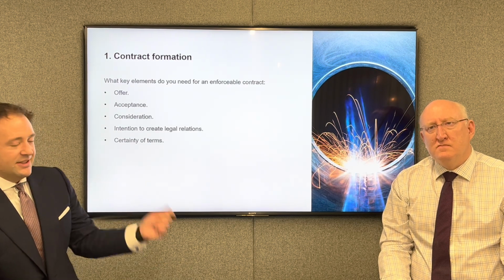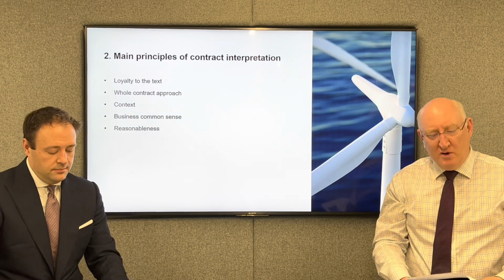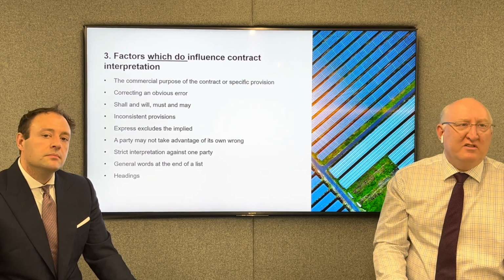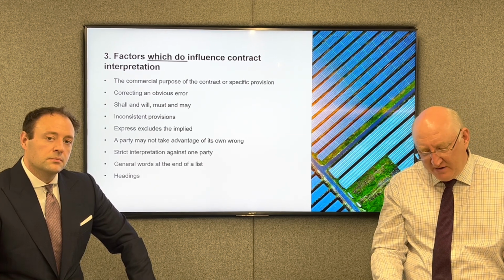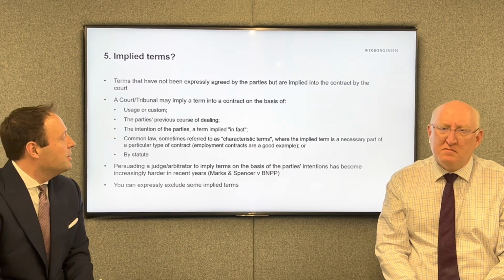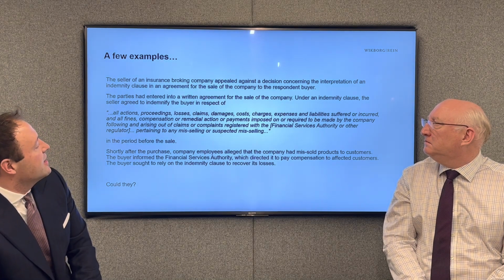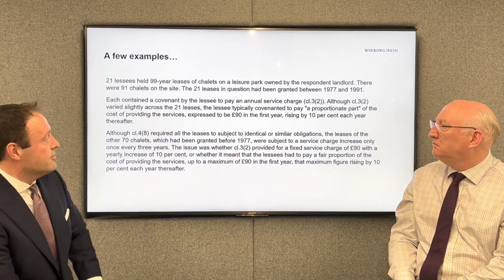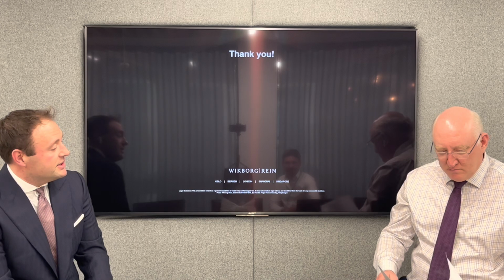EEEGR Sessions in partnership with Wikborg Rein